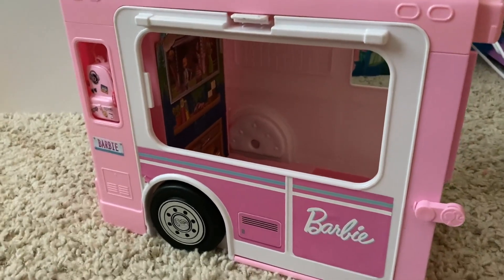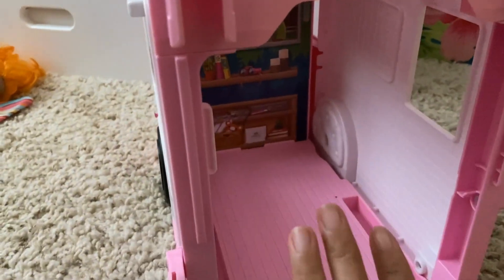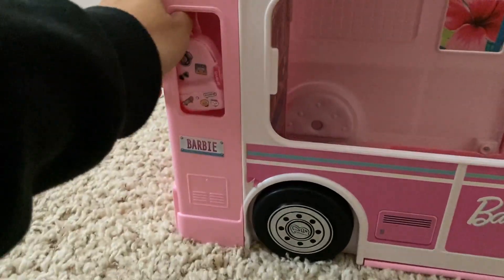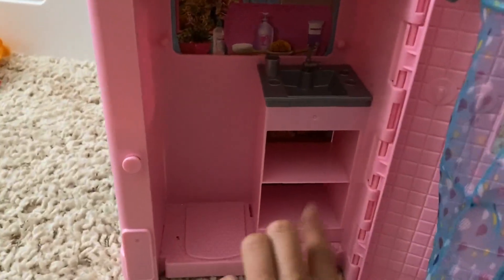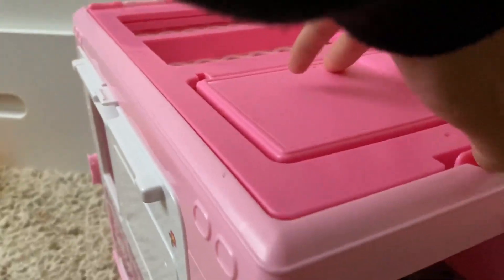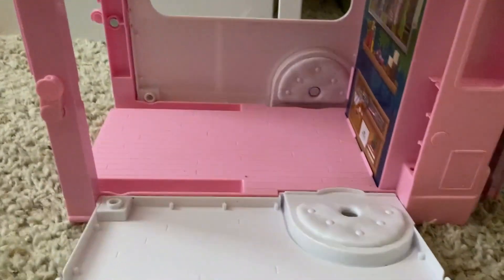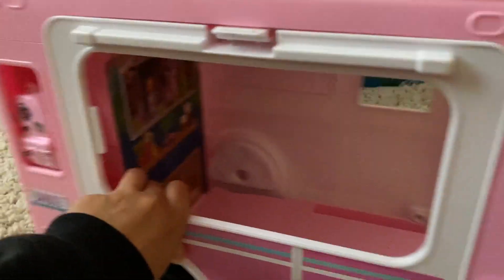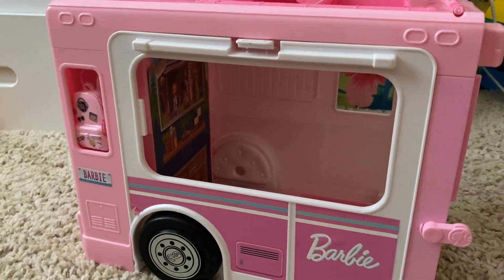Barbie Camper Playset, 3 in 1 DreamCamper with Pool and 50 Accessories Review